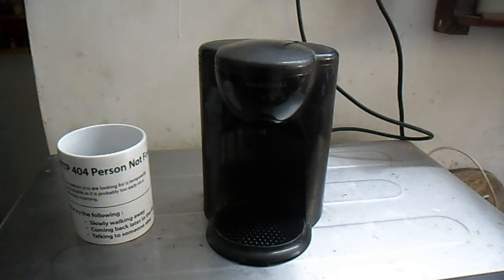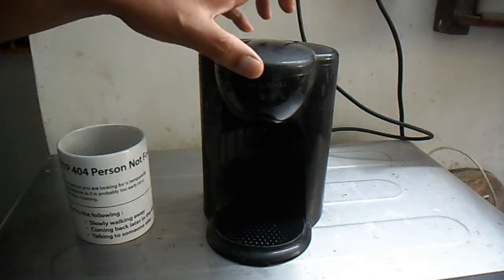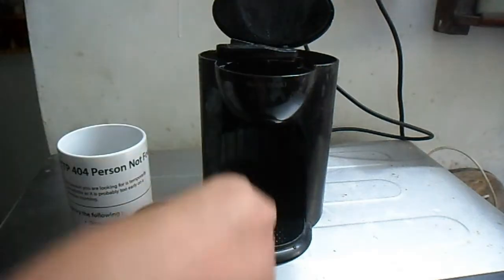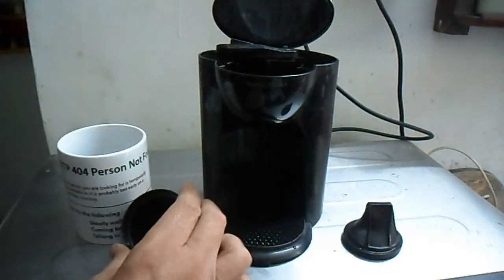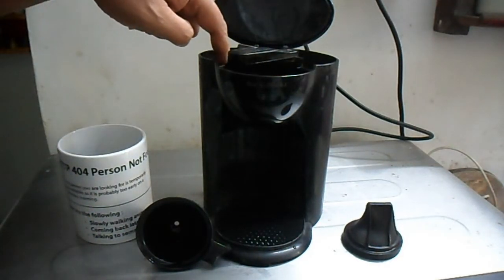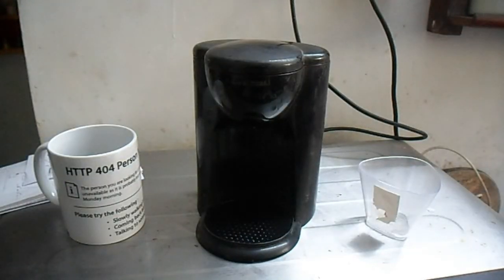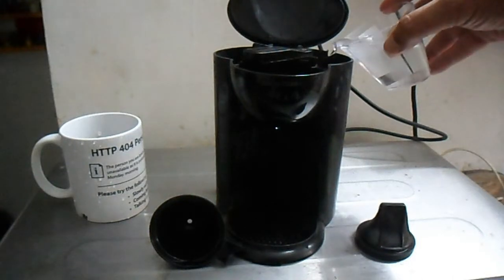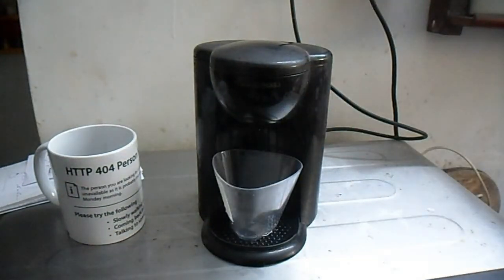How to clean a Black and Decker coffee maker | viren's nook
Explanation of how to clean the Black and Decker coffee maker.